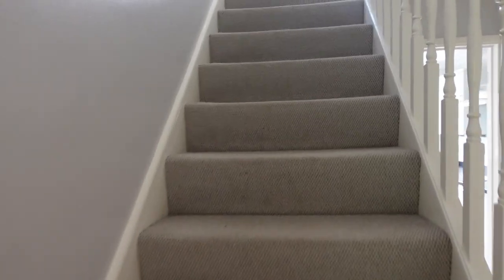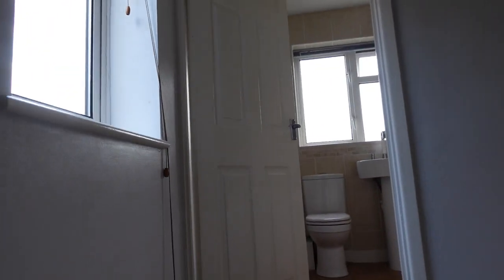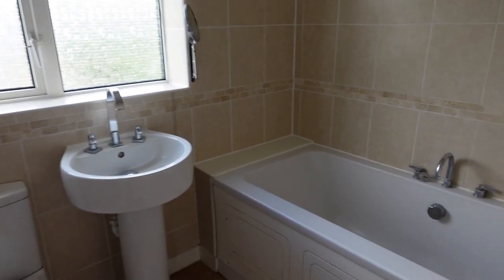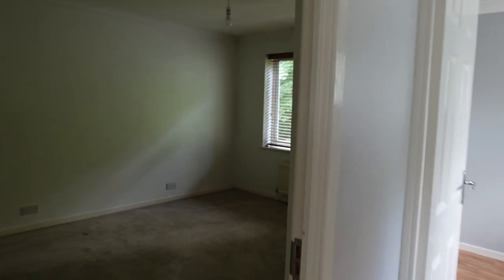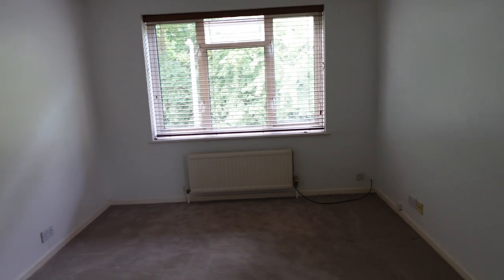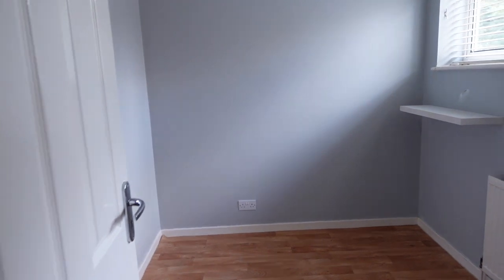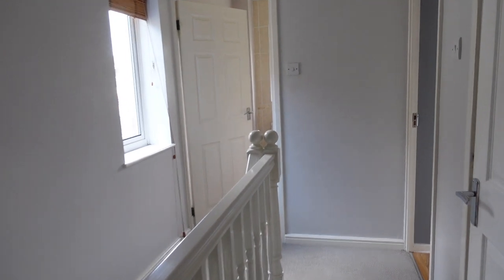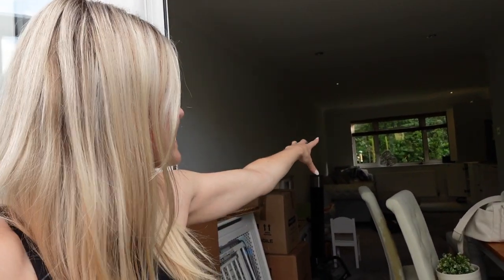MOVING VLOG #2 🏡 | EMPTY HOUSE TOUR 2022: REAL Family Home UK 2022 🔑 Before Unpacking | HomeWithShan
MY NEW CAMERA
MY LIGHTING